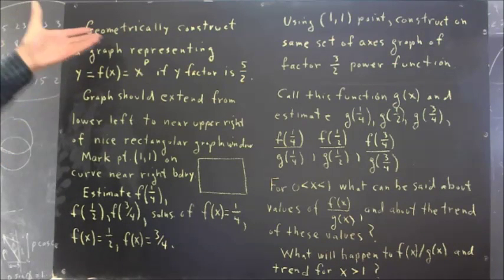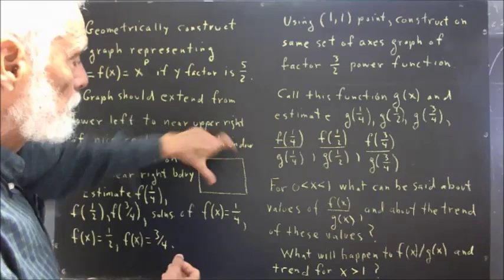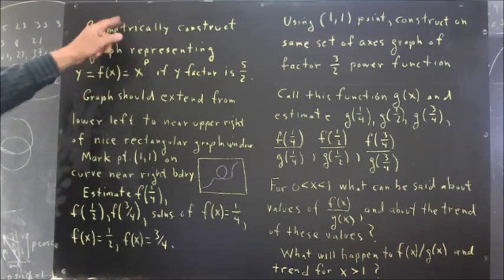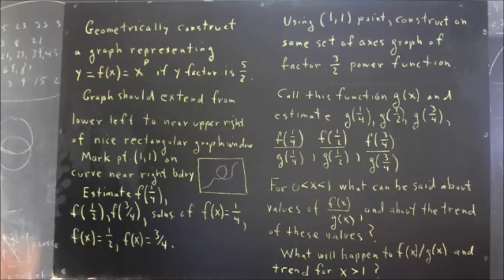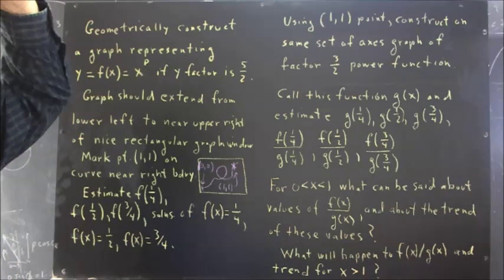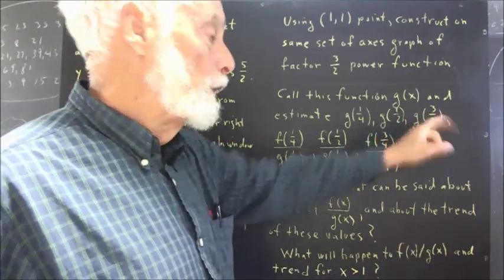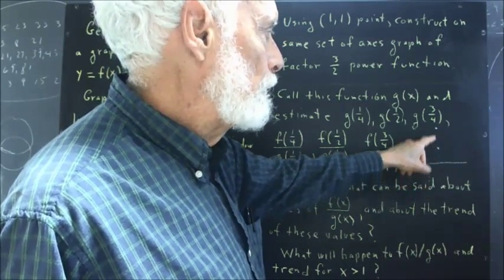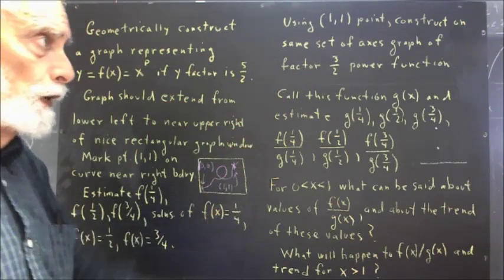dag elementary fns power fns additional problems with commentary